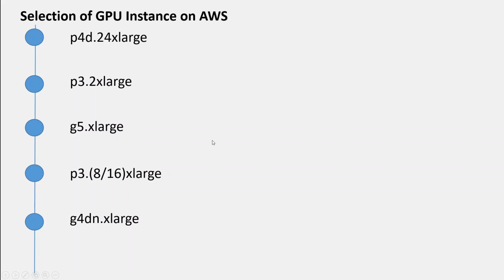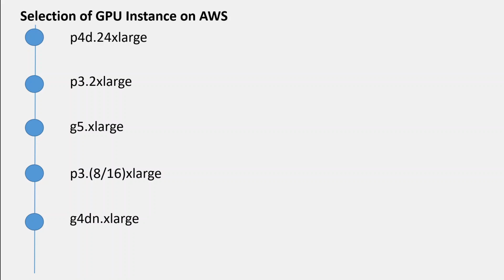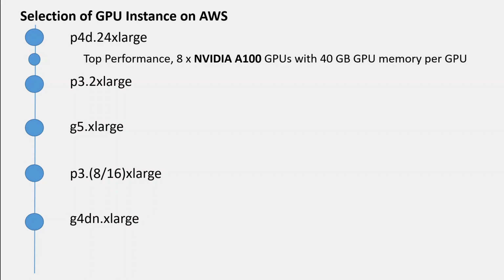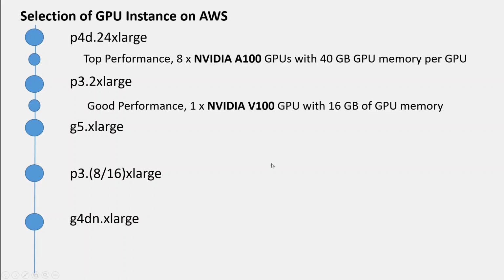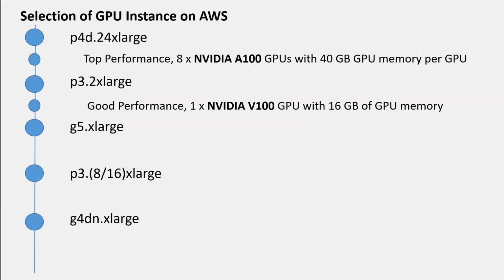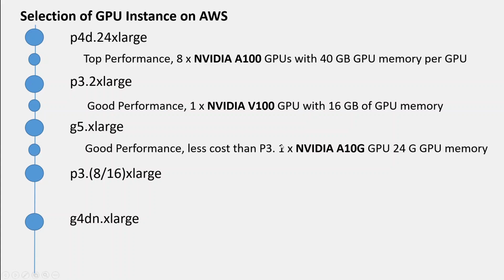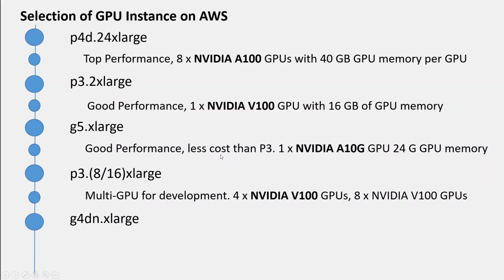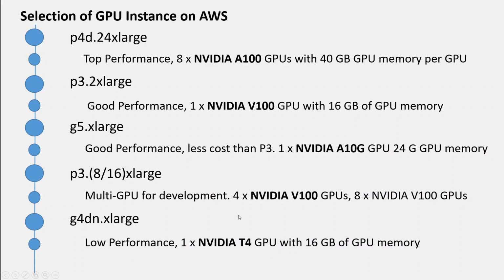Guide to Select GPU Instance on AWS for AI and ML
Selecting a AI instance in AWS based on GPU is quite confusing. This video guides which instance to use for which use case in simple words.